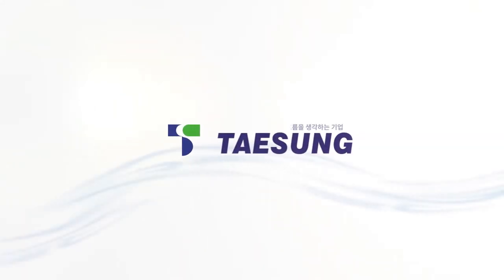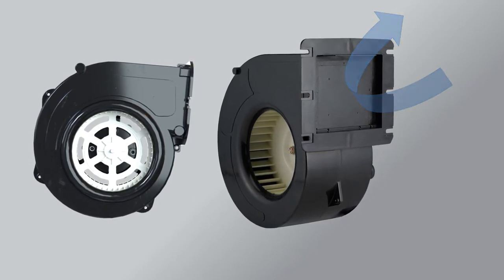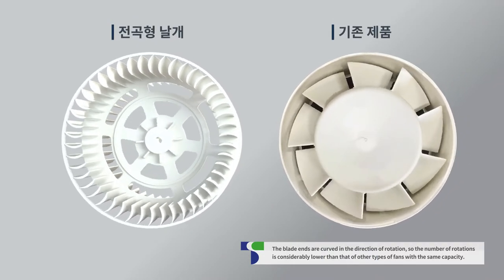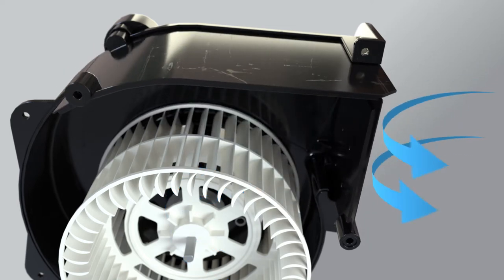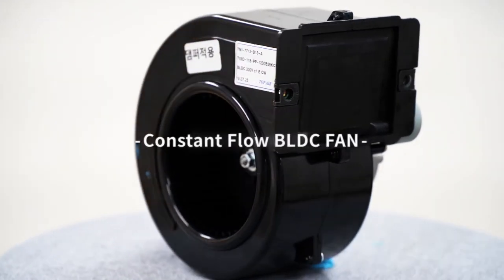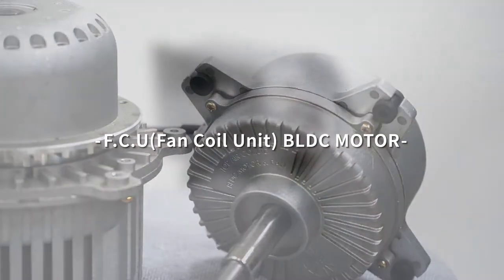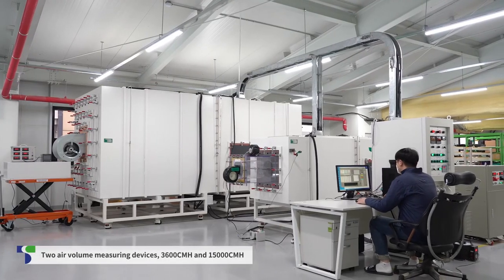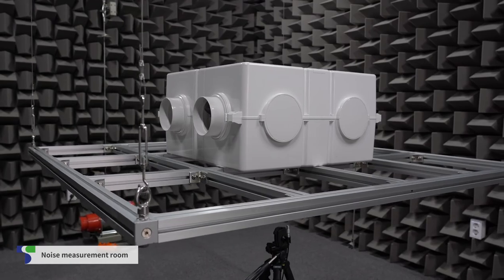'TAESUNG' BLDC Siroco Fan│Efficient and low noise fan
Hello. This is Taesung Co.,Ltd.

Please let me introduce our 'BLDC Siroco Fan' .
The best BLDC Fan is surely made by Taesung! ;)